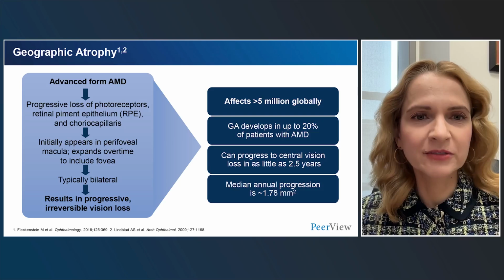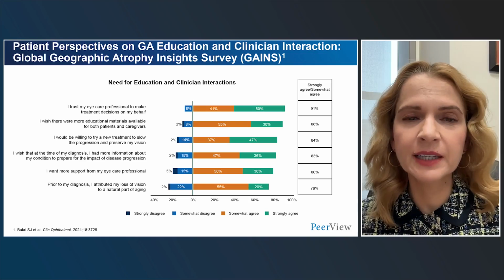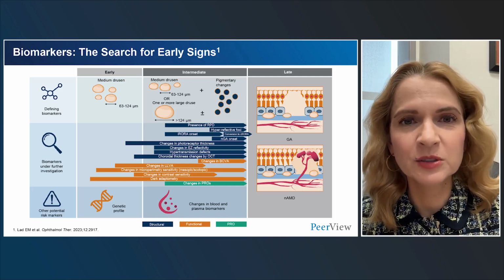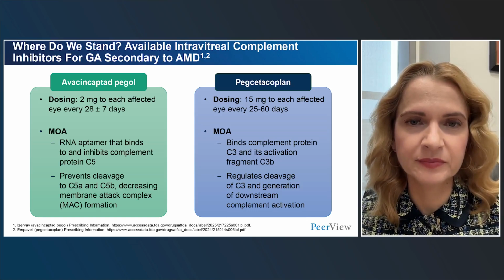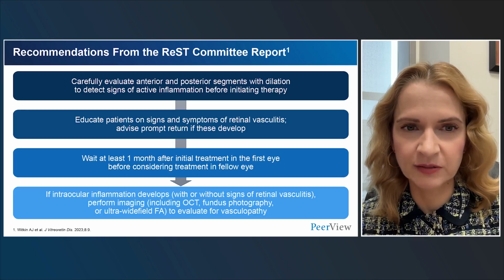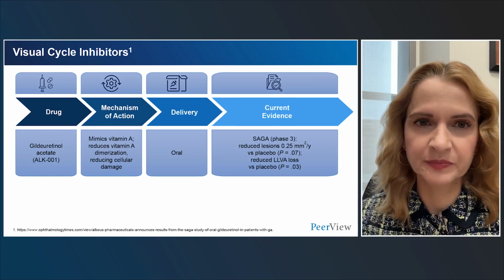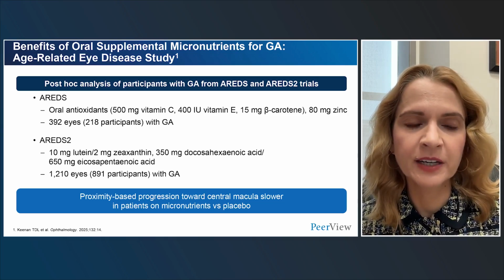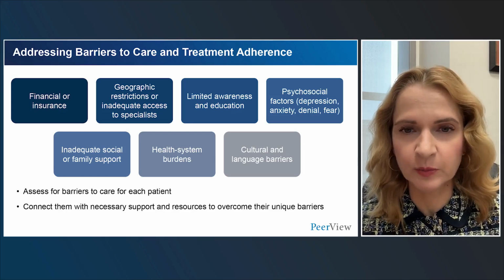Improving the Patient Experience in Geographic Atrophy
For the full presentation, downloadable Practice Aids, slides, and complete CME/COPE/IPCE information, and to apply for credit, please visit us at PeerView.com/GEH865. CME/COPE/IPCE credit will be available until March 20, 2026.

Improving the Patient Experience in Geographic Atrophy: Are You Putting the Latest Advances Into Practice?

Support
This activity is supported by educational grants from Apellis Pharmaceuticals, Inc. and Astellas.